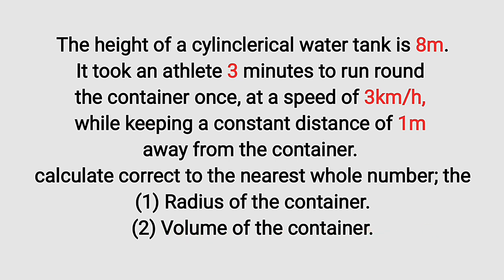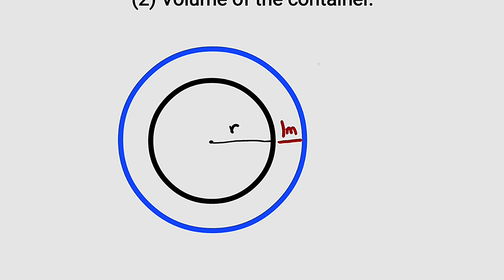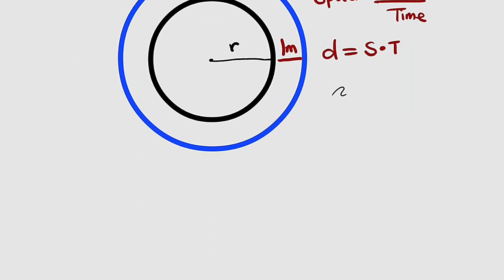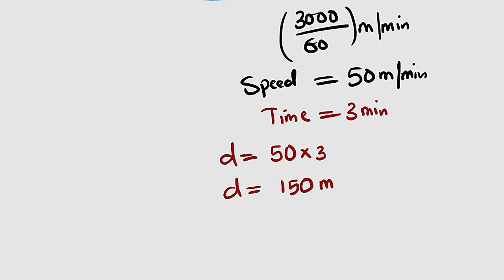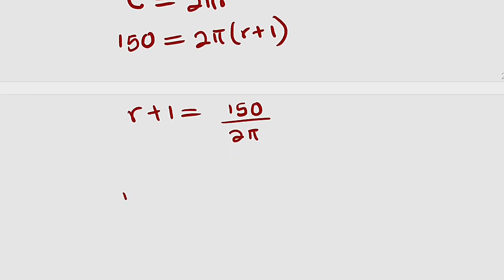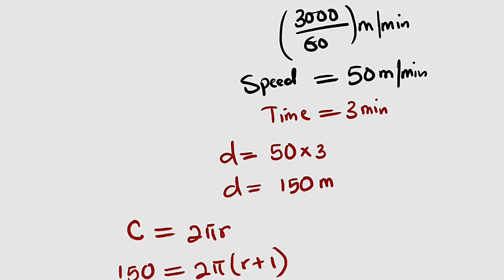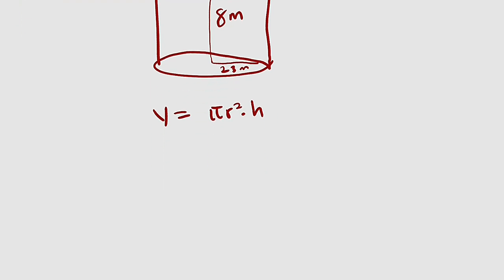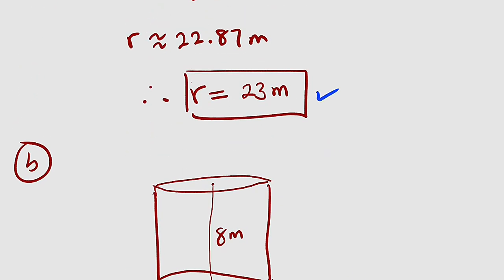Words Problem | An Athlete running round a cylinclerical water tank.